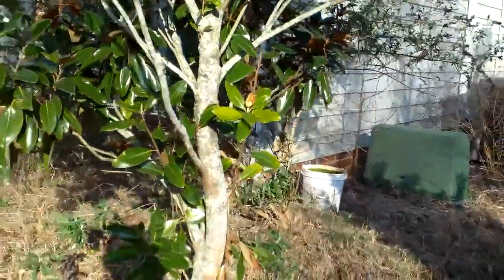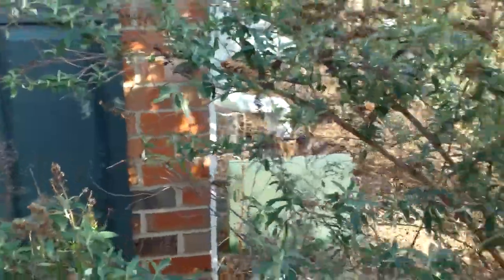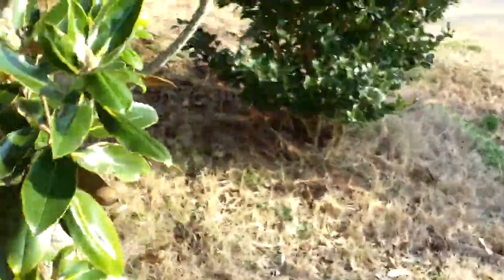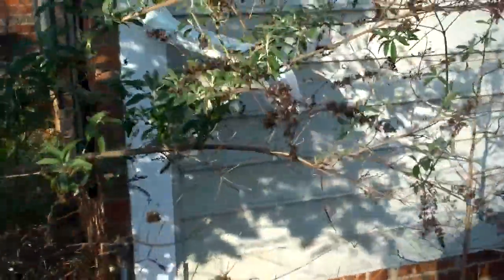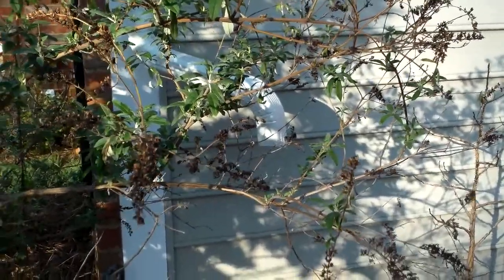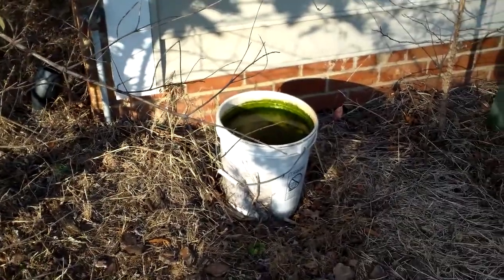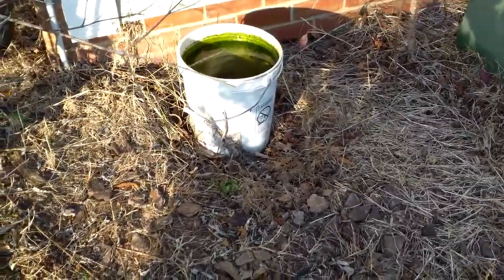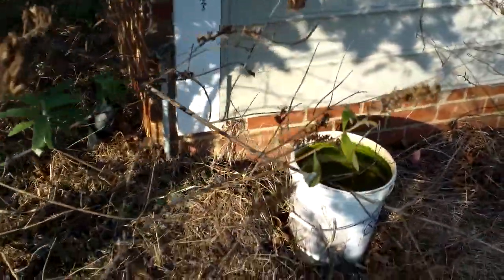Charlotte Home Inspection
Home Inspection Carolina inspector Preston Sandlin was inspecting a home near Ardry Kell High School when he noticed a drainage issue with the downspouts.  The downspouts should be piped all the way down and away from the house. The way the drainage is now it is going to cause some issues with the foundation.  All water should drain away from the house.
Preston Sandli
Home Inspection Carolina
10023 Zackery Ave